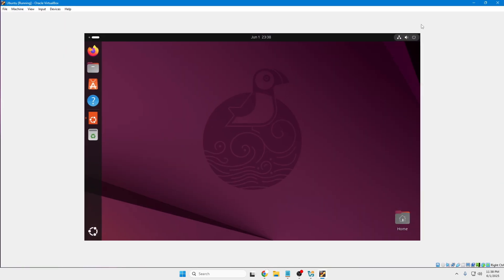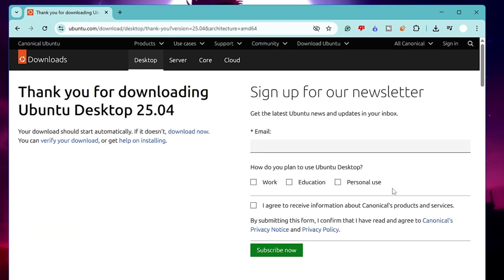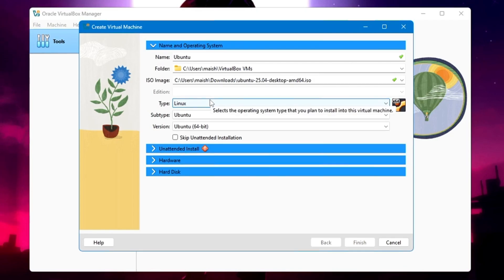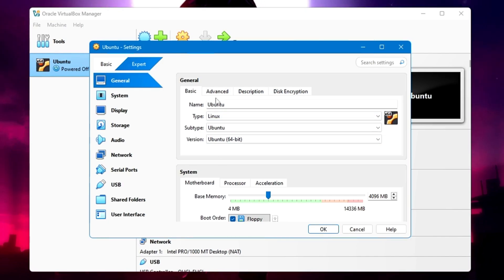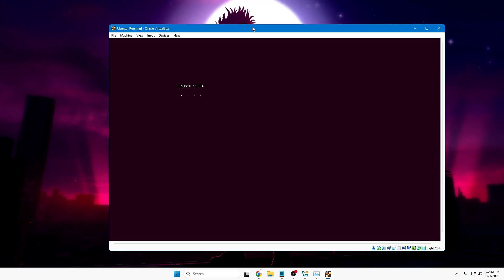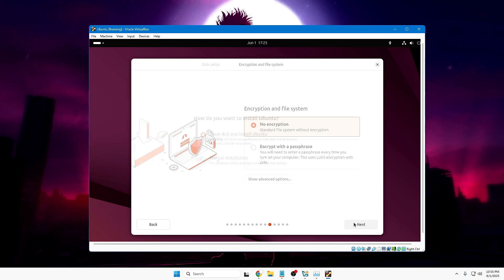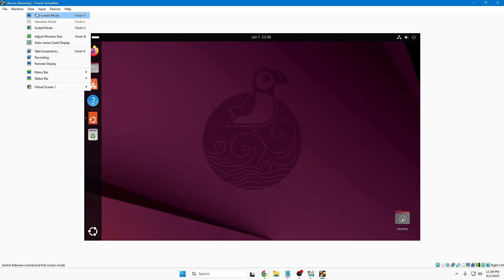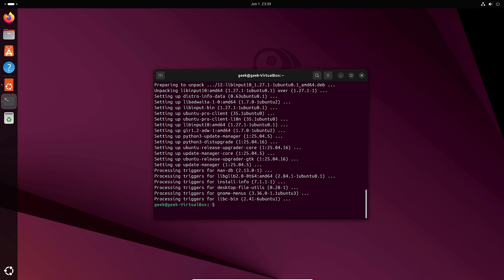How to Install UBUNTU 25.04 (LINUX) on VirtualBox in 2025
Check this step-by-step and simple video to install UBUNTU Linux on Virtualbox in Windows 10 or 11.

▬▬▬▬▬▬▬▬▬ஜ۩۞۩ஜ▬▬▬▬▬▬▬▬▬
▬▬▬▬▬▬▬▬▬ஜ۩۞۩ஜ▬▬▬▬▬▬▬▬▬

☑ Watched the video!
☐ Liked?